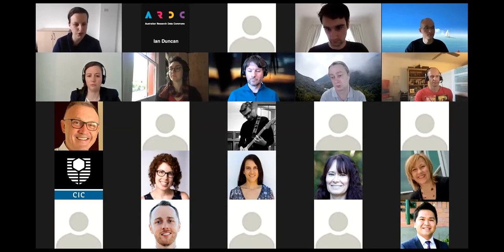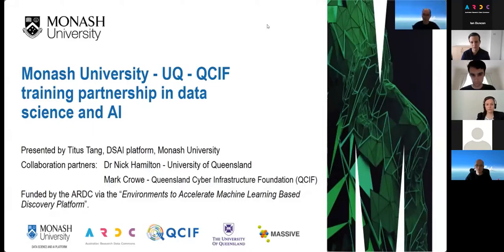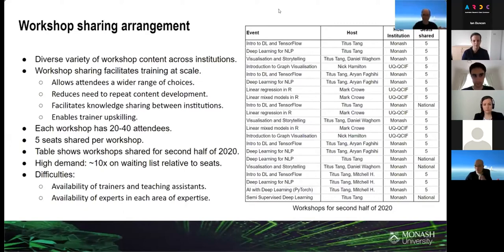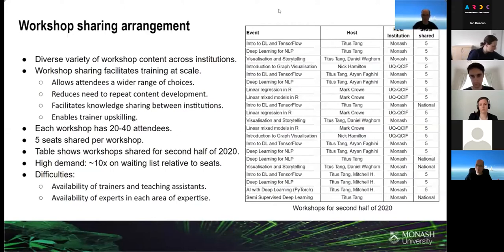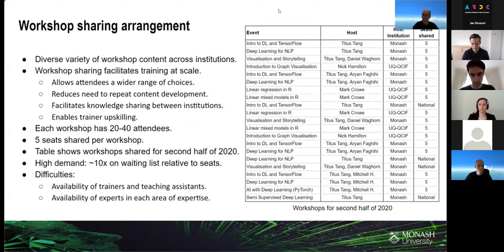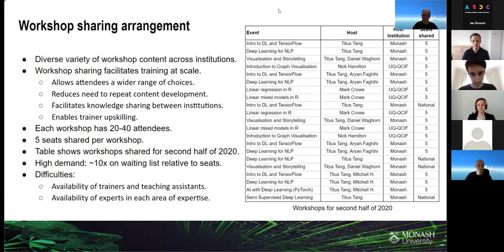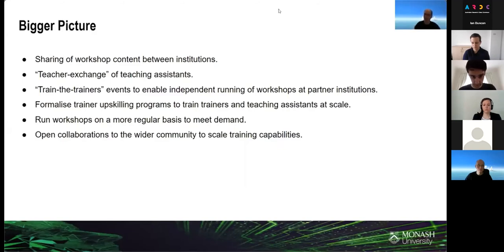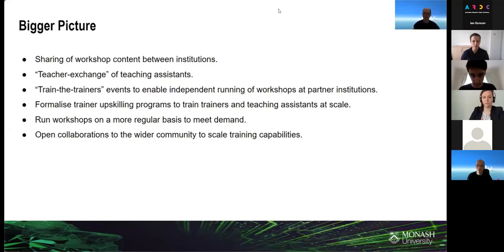Monash University - University of Queensland training partnership in Data science and AI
Recording date: 28 October 2020
Speaker: Titus Tang

Presented at the Australian Data and eResearch Skills Summit 2020

We describe the peer network exchange for training that has been recently created via an ARDC funded partnership between Monash University and Universities of Queensland under the umbrella of the Queensland Cyber Infrastructure Foundation (QCIF).  As part of a training program in machine learning, visualisation, and computing tools, we have established a series of over 20 workshops over the year where either Monash or QCIF hosts the event for some 20-40 of their researchers and students, while some 5 places are offered to participants from the other institution. In the longer term we aim to share material developed at one institution and have trainers present it at the other. In this talk we will describe the many benefits we have found to this approach including access to a wider range of expertise in several rapidly developing fields, upskilling of trainers, faster identification of emerging training needs, and peer learning for trainers.